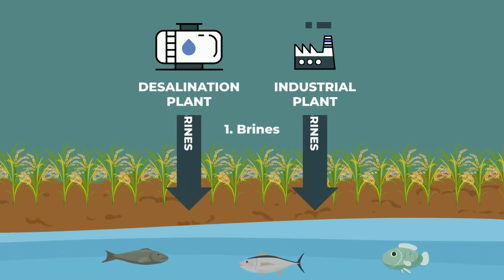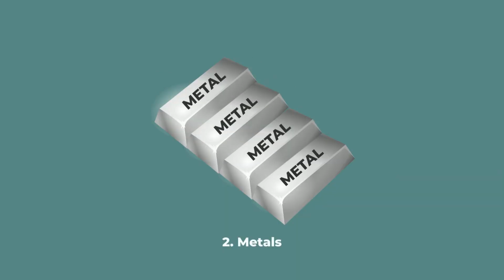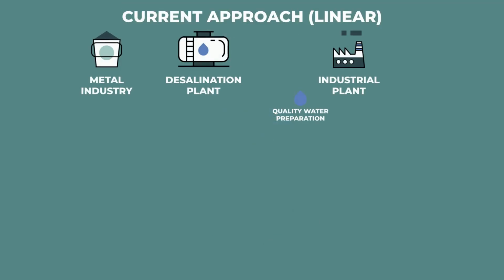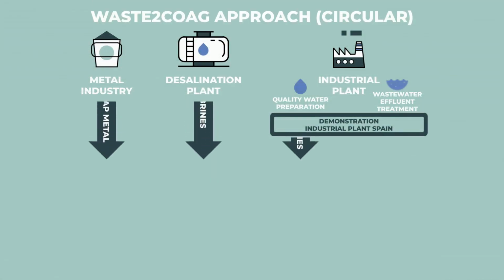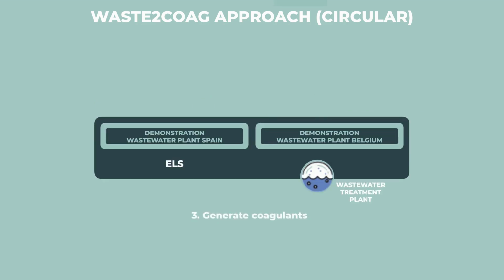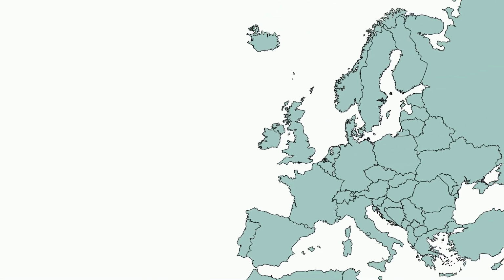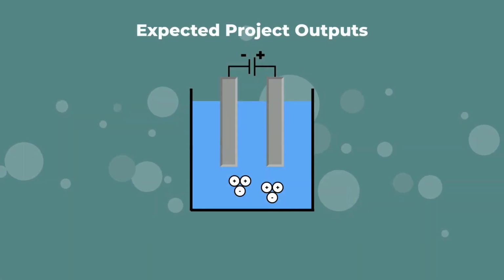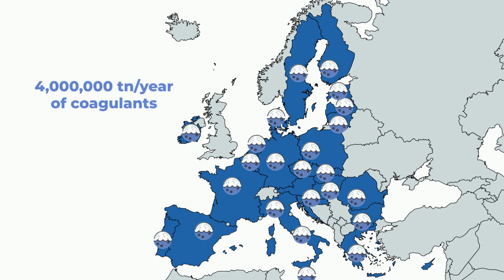LIFE Waste2Coag Project Video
LIFE Waste2Coag aims to demonstrate an innovative and cost-efficient technology based on the electrolysis of wastes to produce coagulants for the removal of pollutants in urban and industrial wastewaters, including emerging pollutants and pathogens.

LIFE Waste2Coag boosts the circular economy in water treatment plants and creates synergies with other sectors, as industrial scrap metallic wastes and brines generated in different industries are valorised, including wastewater treatment plants (WWTP) and desalination plants (DP).

The LIFE Waste2Coag project has received funding from the LIFE programme of the European Union under the Grant Agreement no LIFE20 ENV/ES/000430.